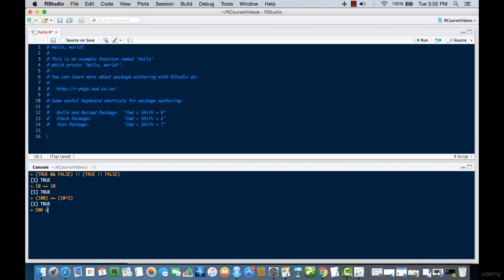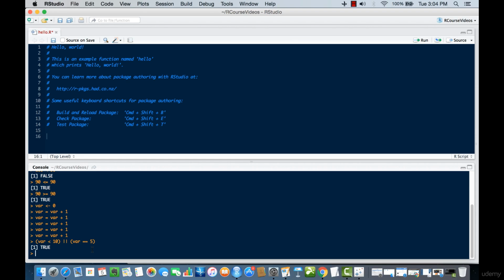Conditional Operators in R